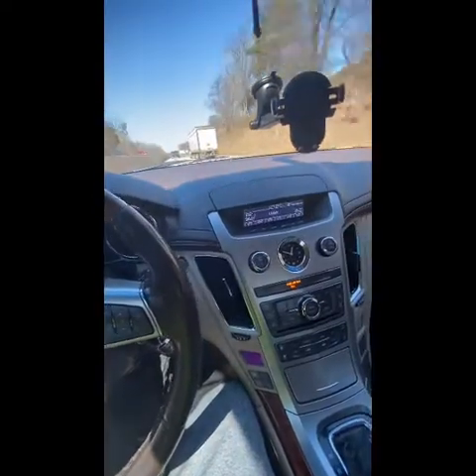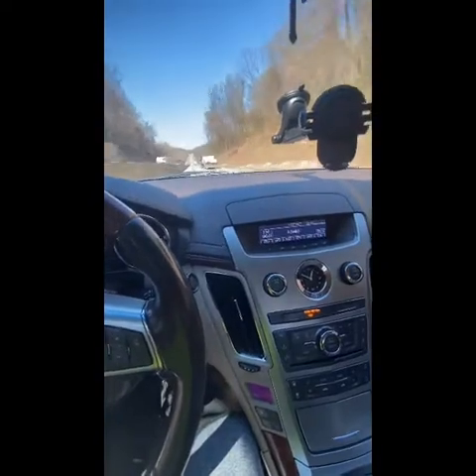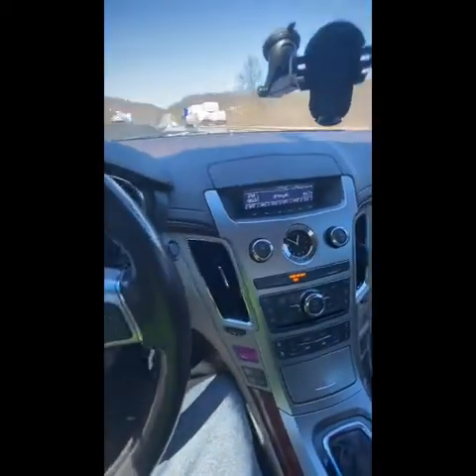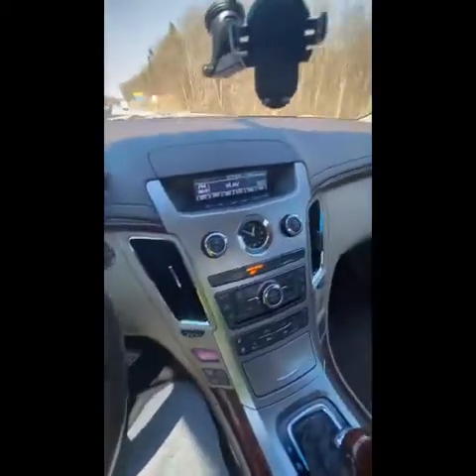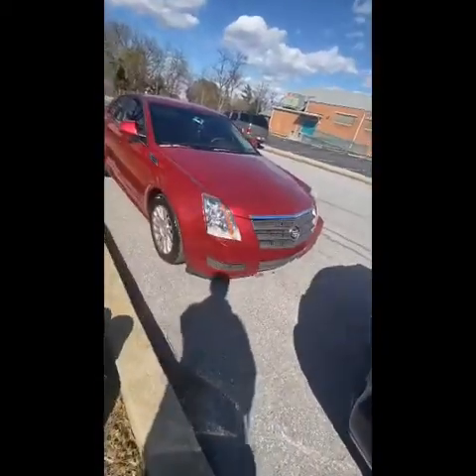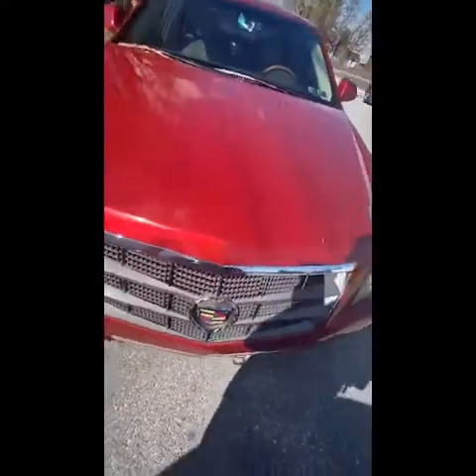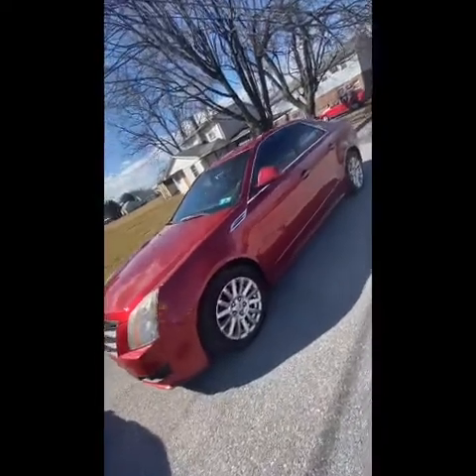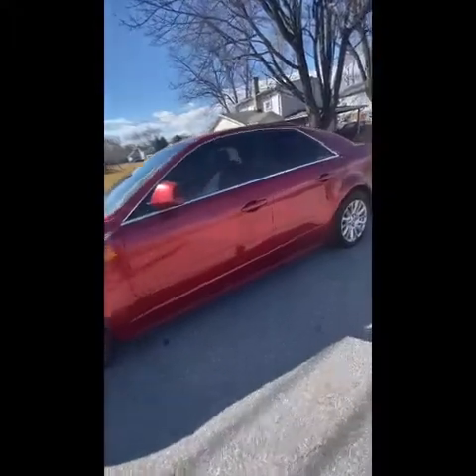new car 👀👀❤️ 2010 cadillac cts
today's video i went and got me a 2010 cadillac cts ! awesome car , smooth ride and beautifully made . like and sub join the fam 👍😁👌